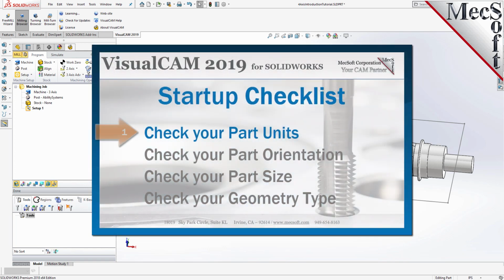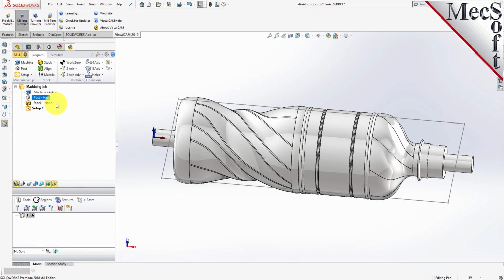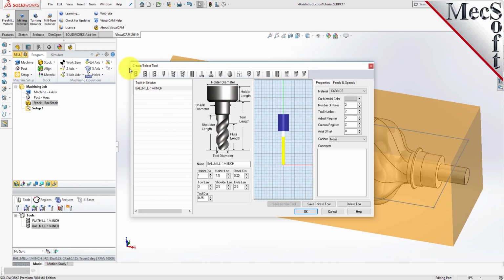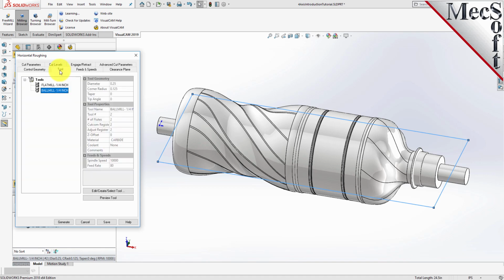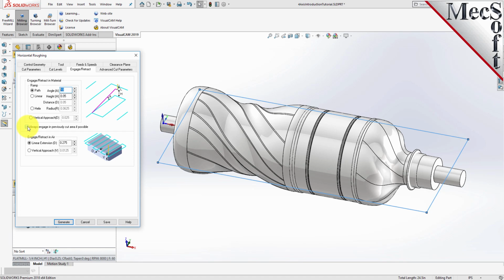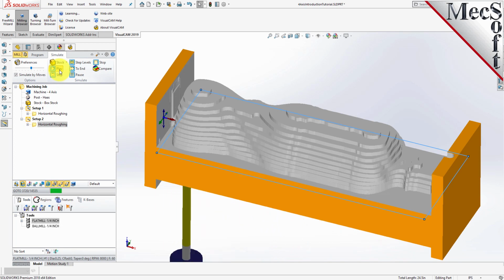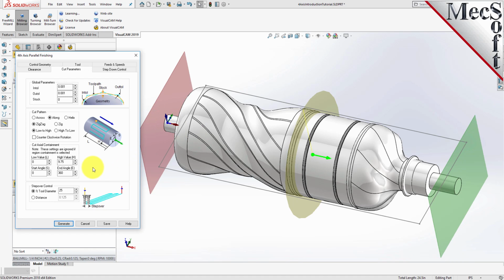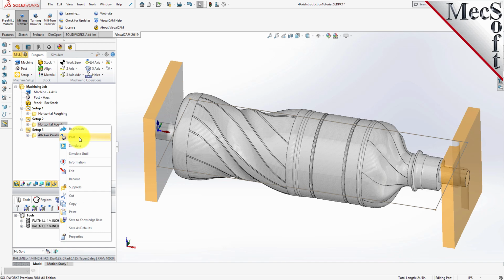VisualCAM 2019 for SOLIDWORKS, 4 Axis Introduction